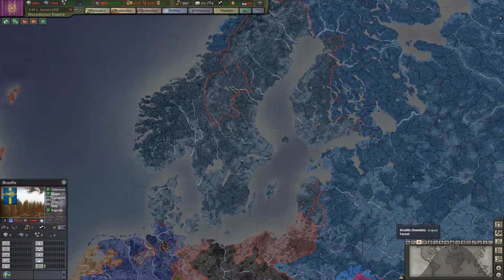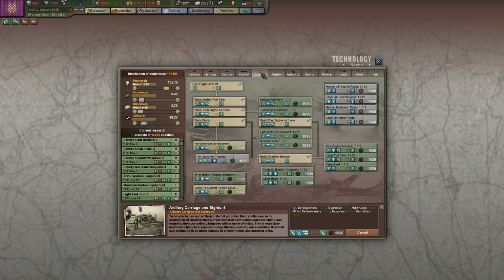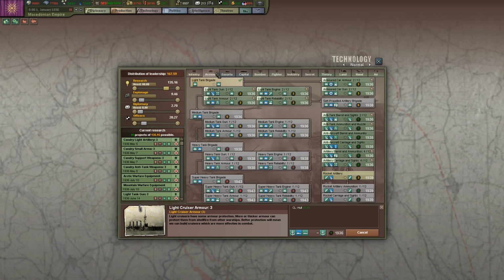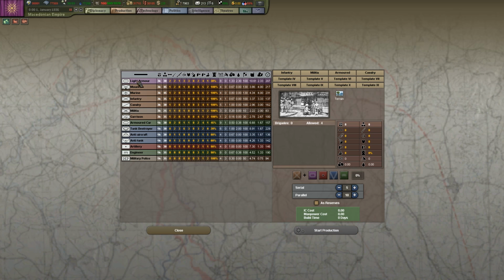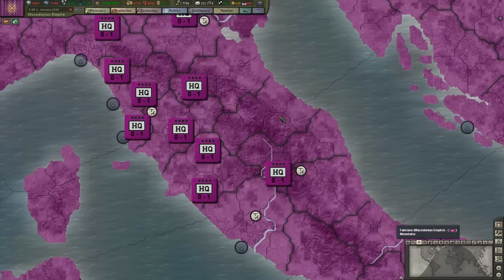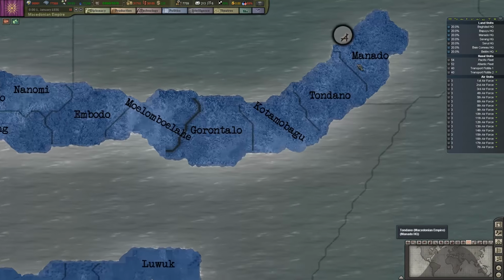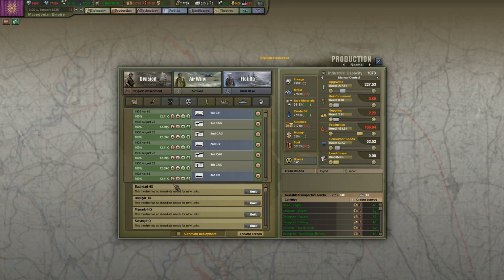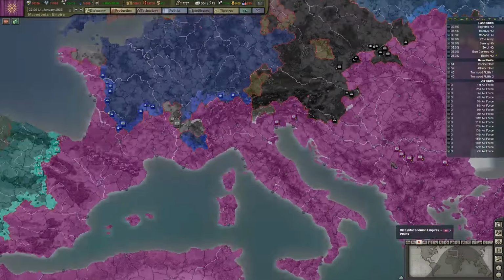Hearts of Iron III - Macedonian Empire Mega Campaign - Ep 01 - Next Phase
This is the Hearts of Iron III leg of the long running Macedonian Empire Megacampaign.  This game is a converted save from Victoria II.

We will be working to finally bring the entire world under the control of the Macedonian Empire and its allies.

Here is a Link to the converters that I used to bring the game over from Victoria II: